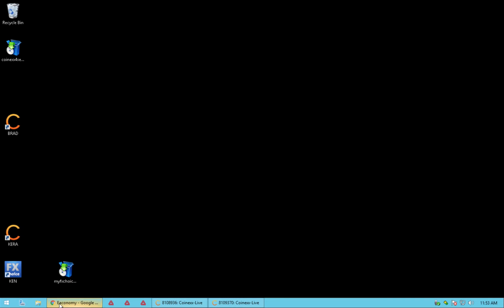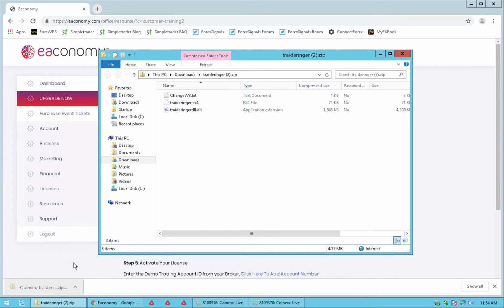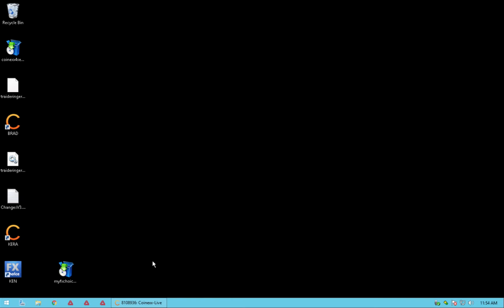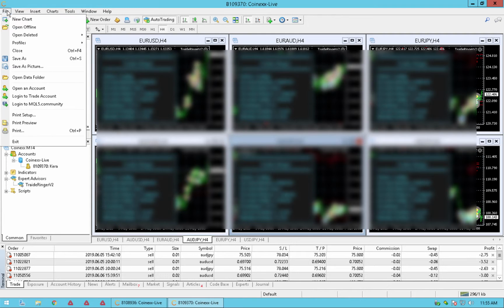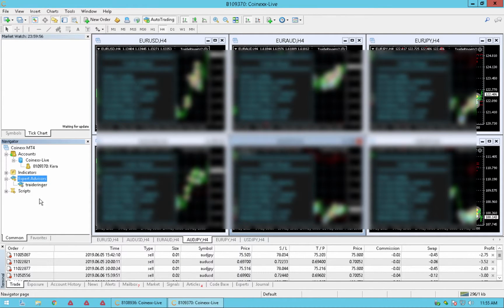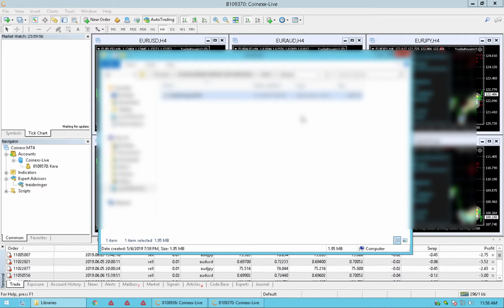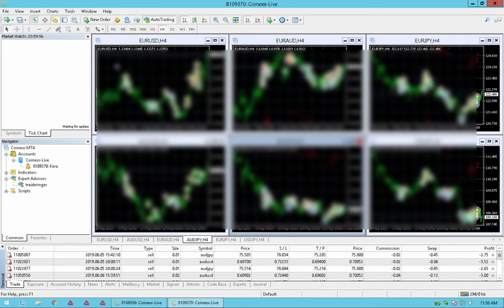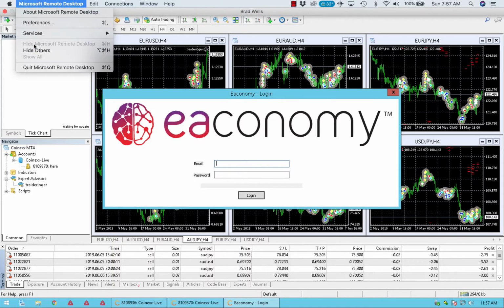How to install latest software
This video will show you how to install the latest version of the trading software.